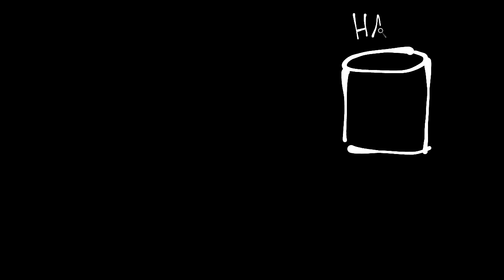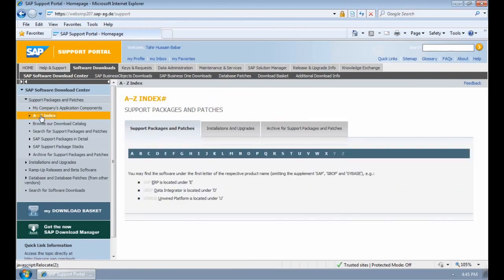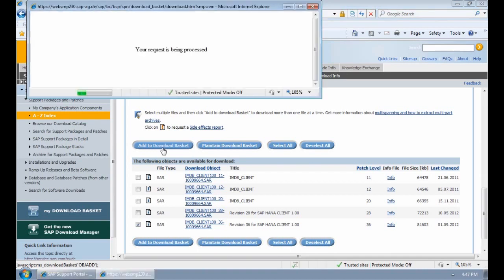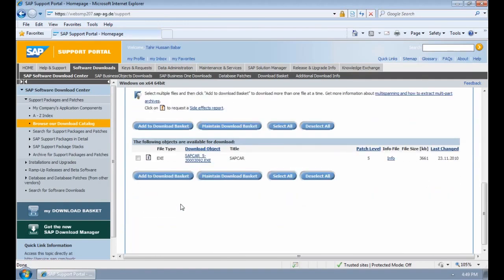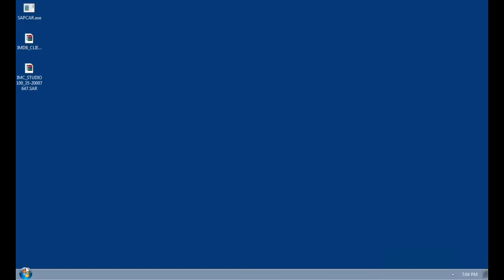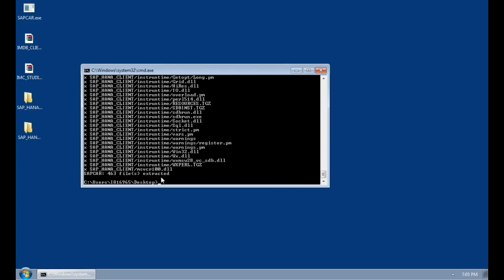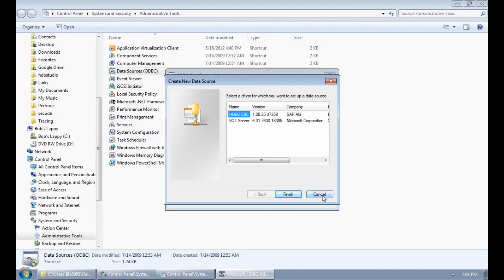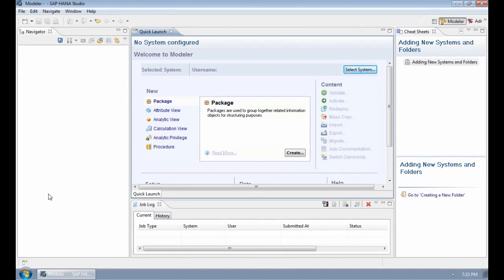07 Installing the SAP HANA Studio and SAP HANA Client tools